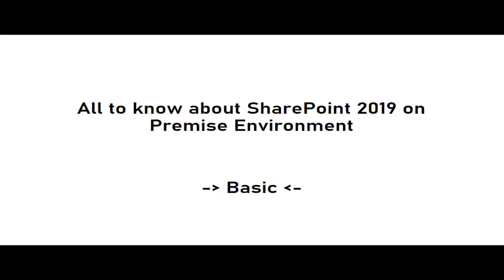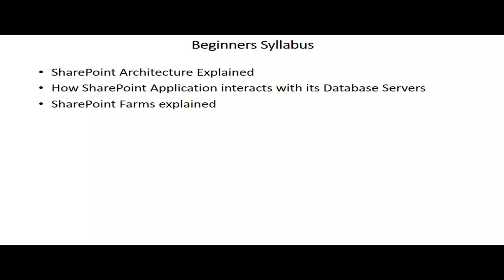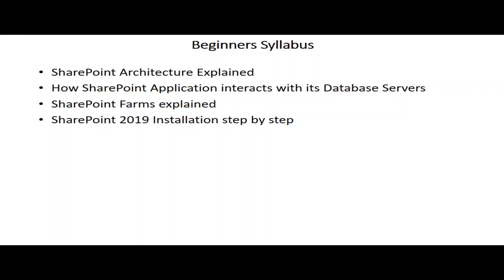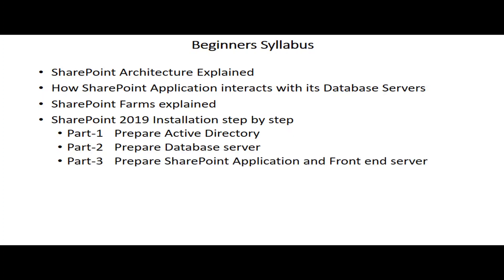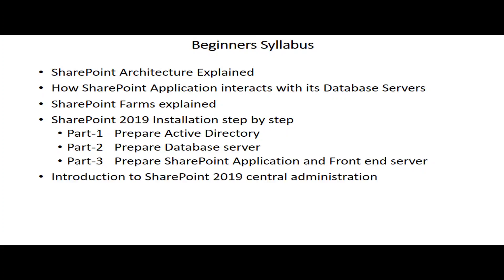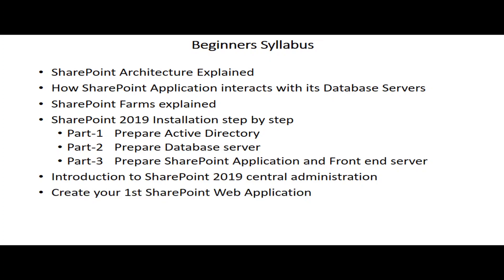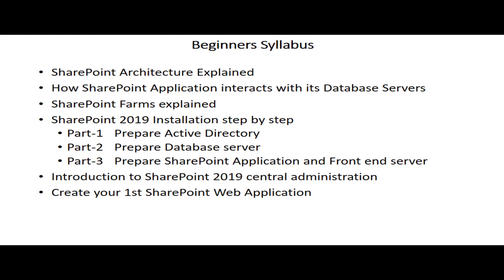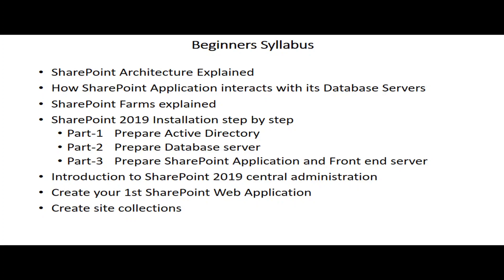SharePoint Interview Questions Answers for beginners and intermediate level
SharePoint onPremise beginners Syllabus | SharePoint Interview Questions for beginners

this video is an outline of the syallabus required for SharePoint beginners administrators. All the syallabus outline has already been covered including

SharePoint onpremise content databases
Sharepoint onpremise Web applications
Sharepoint onpremise sitecollections & subsites
Sharepoint roles ( Application server, web front end server, distributed cache server, search server) etc
Sharepoint onpremise site persmissions
Sharepoint navigation links